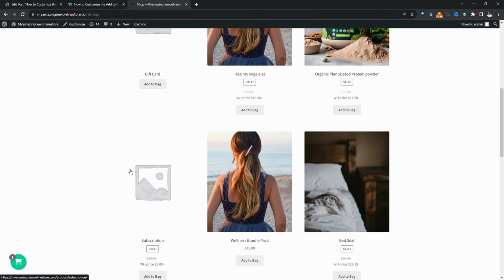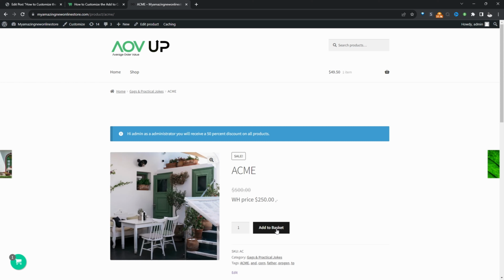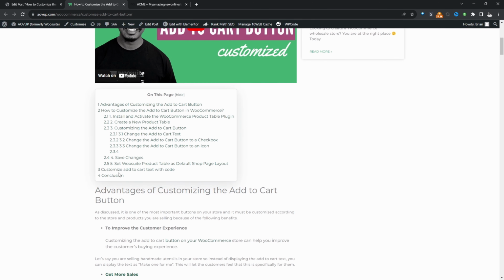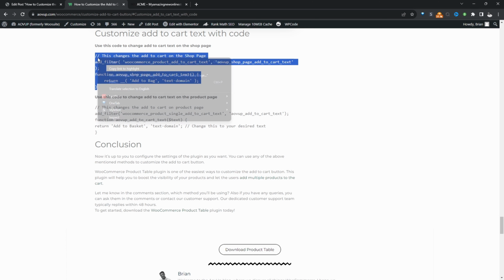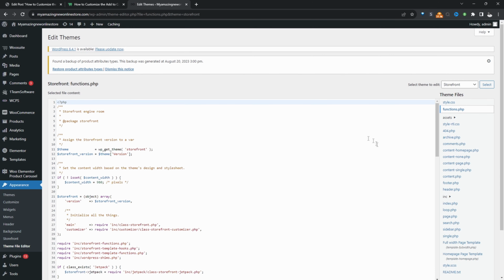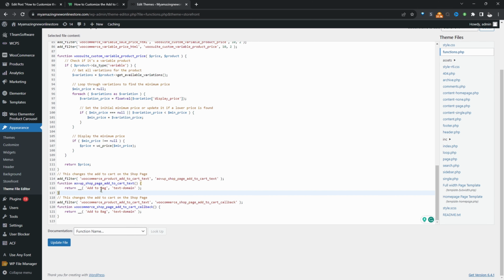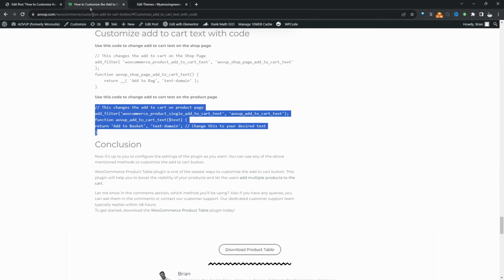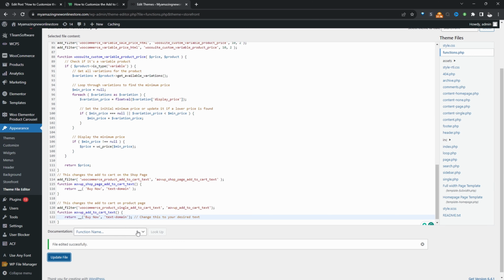WooCommerce Change add to cart Text (Without a Plugin)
I'll show you how to Change add to cart Text using code.

00:00 Intro
00:07 Overview
00:39 Get Code from AovUp.com
01:19 Add code to  your site
02:24 Test
02:32 Outro